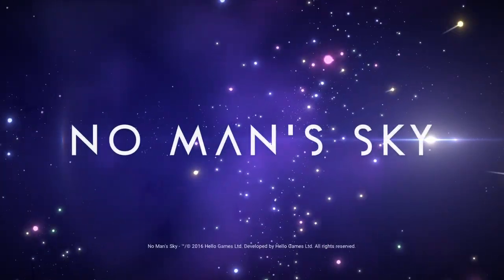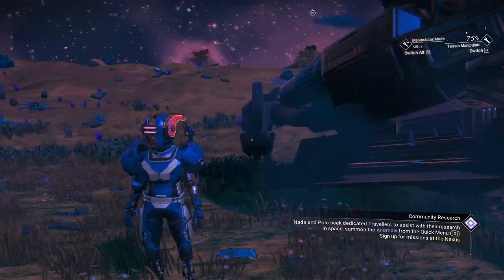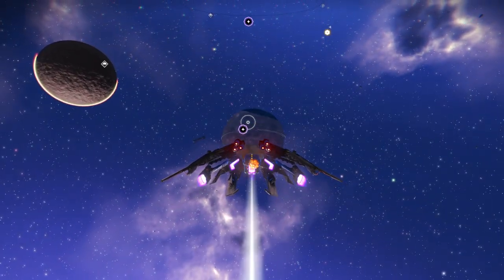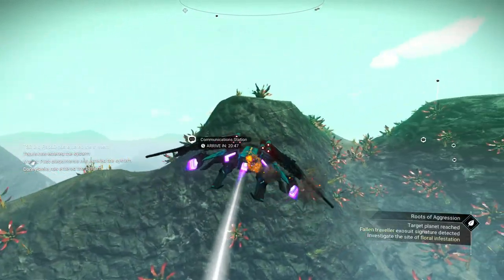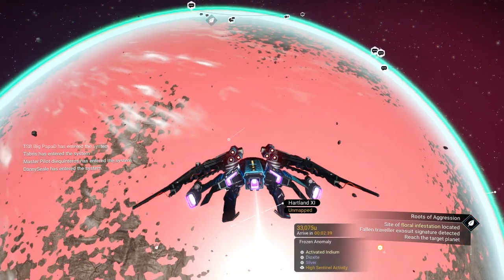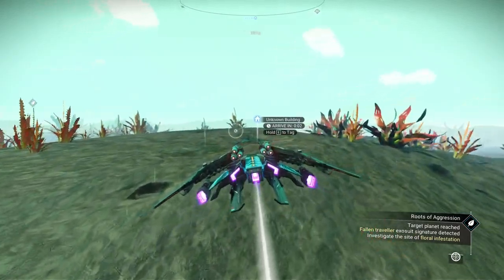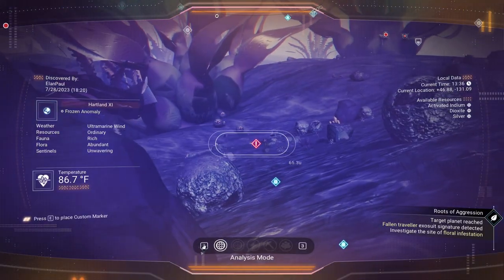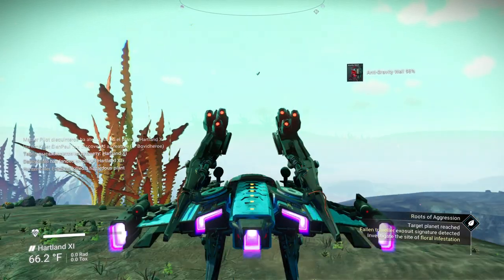NMS No Man's Sky-Weekend Anomaly Mission July 28 '23 with ElanPaul!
Hello Travellers!  We are back! The Weekend Mission from the Nexus in the Anomaly is here, my friends! Grab your weedeaters! Hazardous flora!